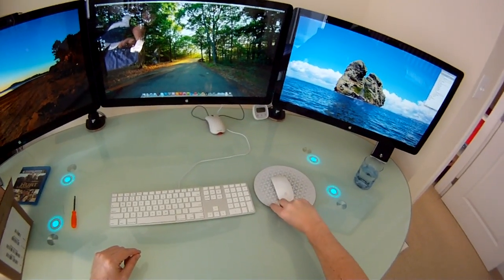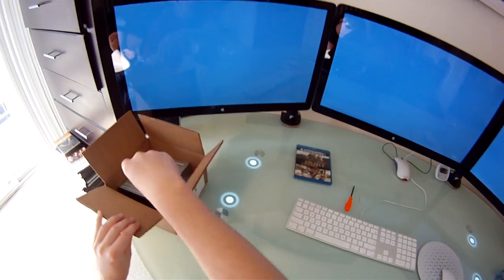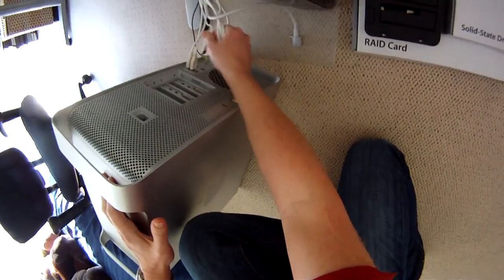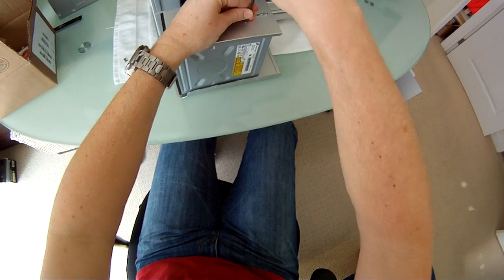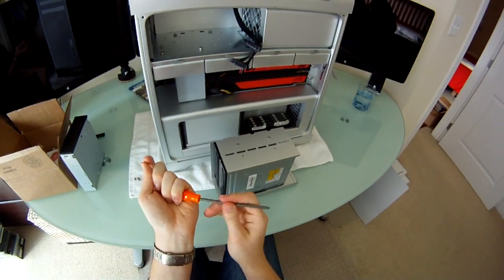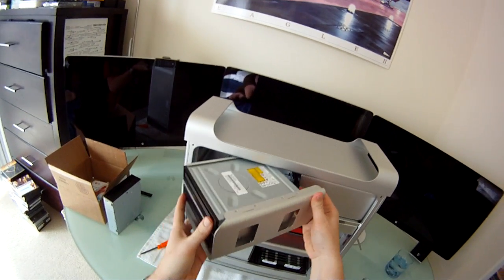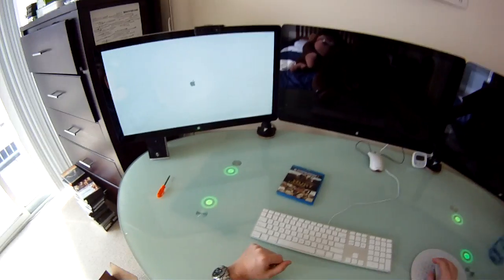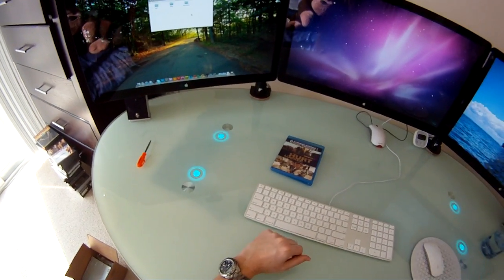Upgrade your Mac Pro Superdrive to a Blu-ray Drive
Quick demo on how to upgrade you Mac Pro's standard Apple Superdrive to a Blu-ray Drive. This demo uses a late 2010 model Mac Pro and an LG WH10LS30 Blu-ray drive